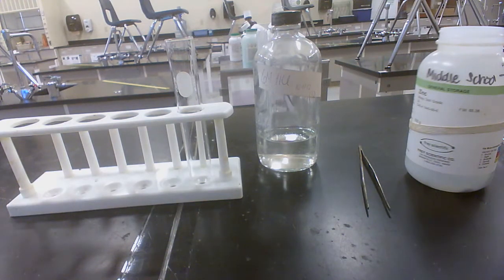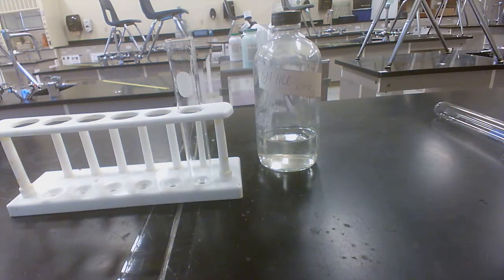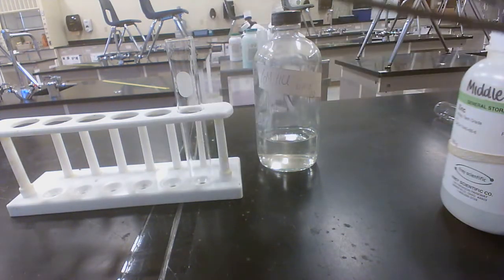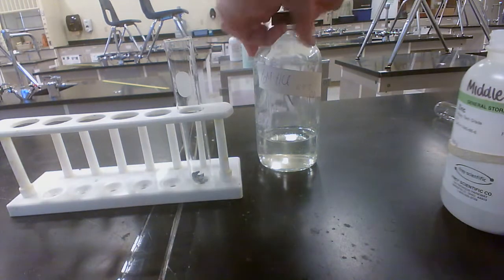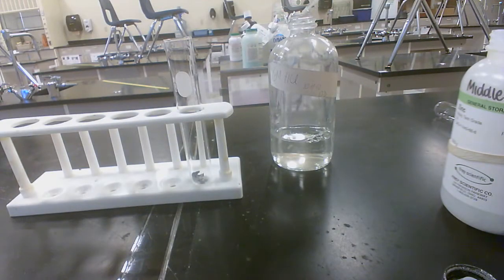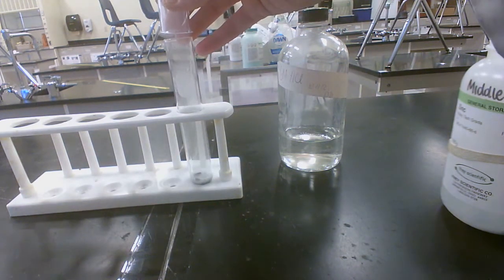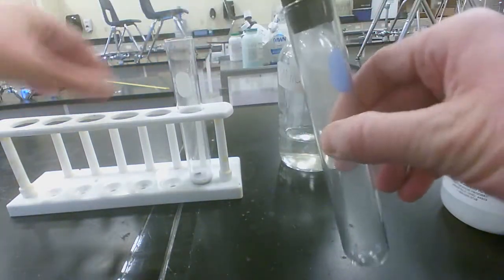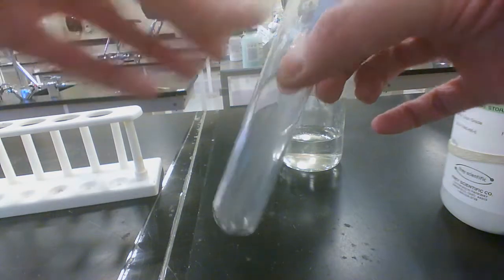Zinc and Hydrochloric Acid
A piece of mossy zinc is reacted with a squirt of 6 M HCl.  Gas is captured in a test tube, and a splint test is performed.